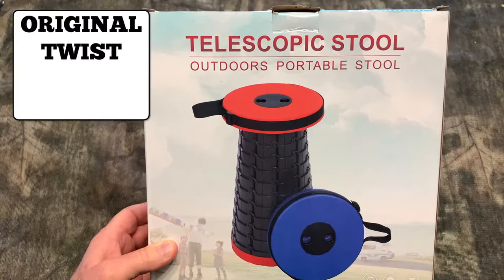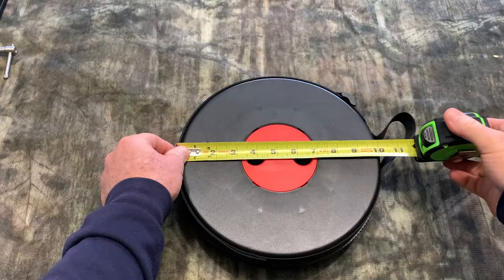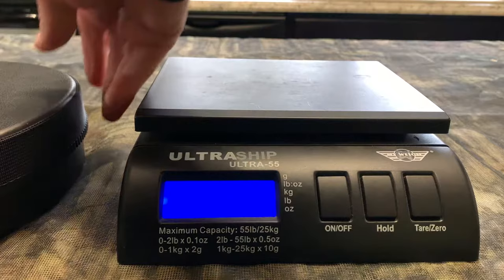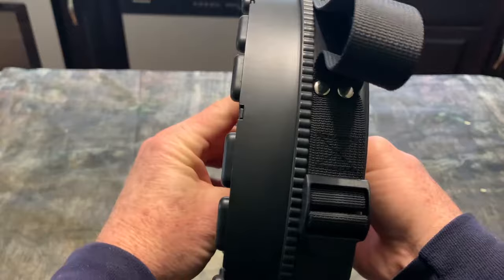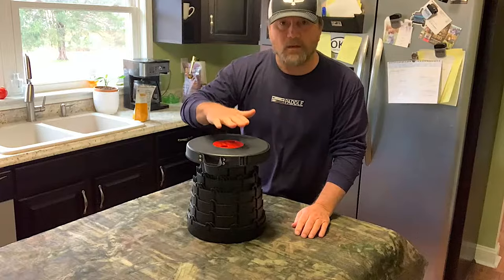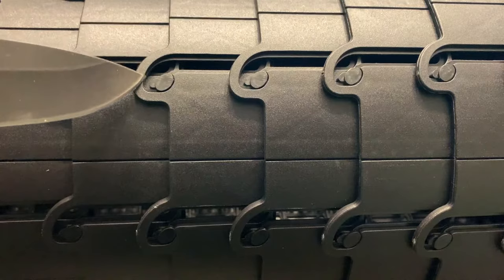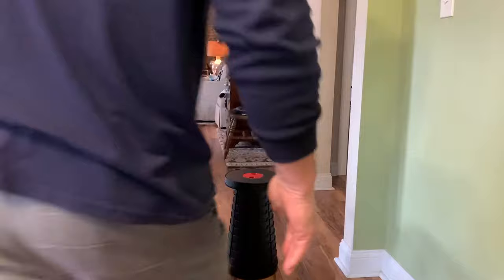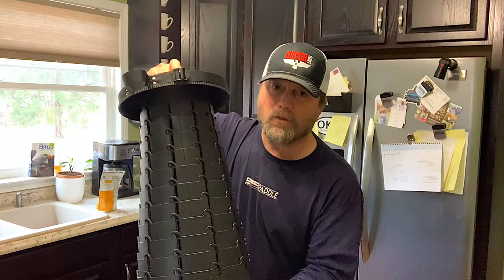Mini Max Twist N' Sit Portable Stool ~ Collapsible Stool - You Need This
This is the Original Twist 'n Sit by Mini Max Multipurpose Stool. This may just be the coolest portable stool I've ever seen or owned. The design is unique and you can take this stool anywhere.

It collapses small at only 10" wide. It's lightweight and strong. It will hold up to 260 lbs. It will extend to 18" tall. It is adjustable in height. It has a shoulder strap for carrying. This is the original Twist N' Sit  by Mini Max stool. Proudly made in Israel, this 18-inch portable stool is super lightweight – weighing less than 3 pounds! Also, it can be collapsed into a small disc and easily carried using the built-in shoulder strap. The stool is stable. I weigh around 210 lbs and it holds me perfectly. This portable stool is a genius invention. Small children can easily operate and use this stool.